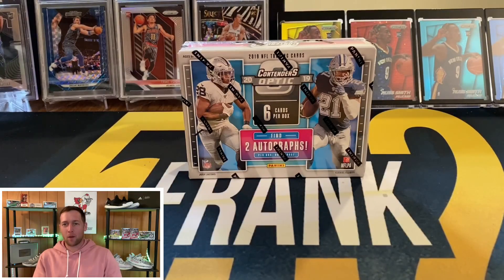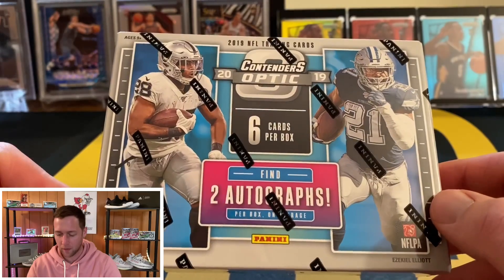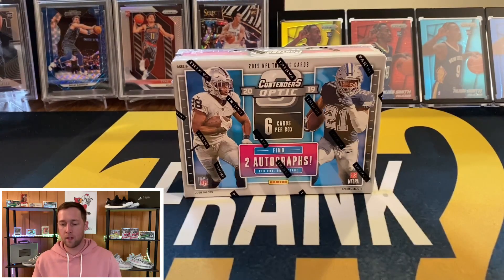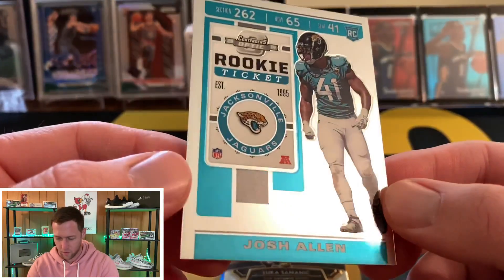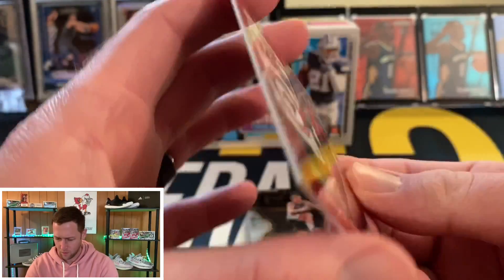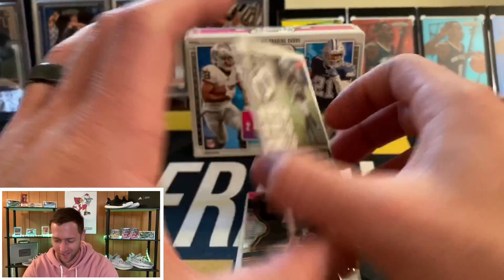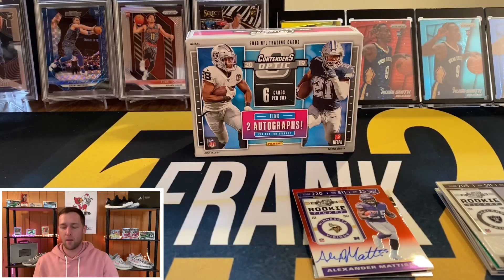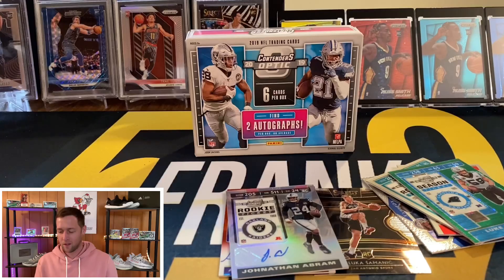Contenders Optic Football! 2 Rookie Auto’s!!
I will do the giveaway on a separate video when we reach 5000!

Sign up for A FREE stock!!!

1) Your address must be a US address! I only ship in a PWE (plain white envelope in the US)